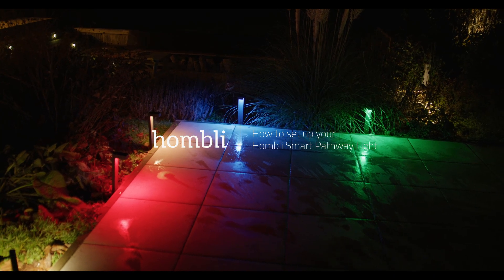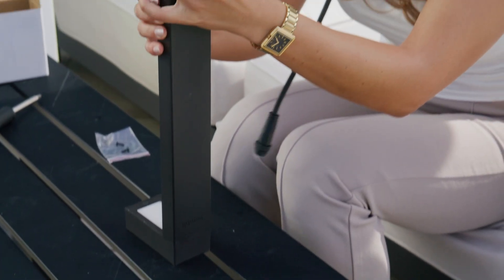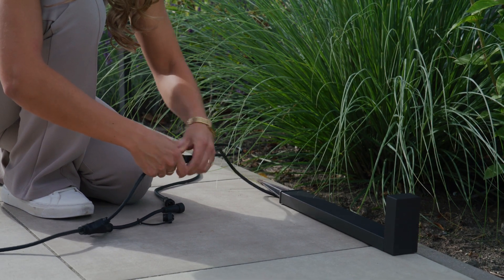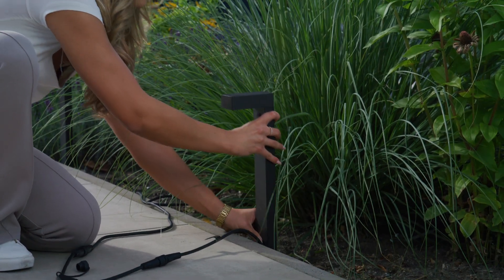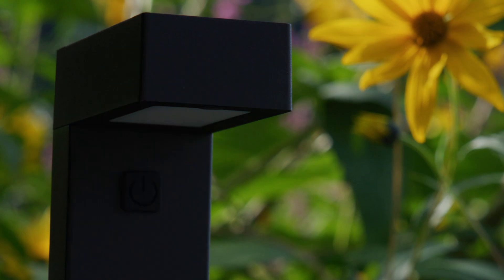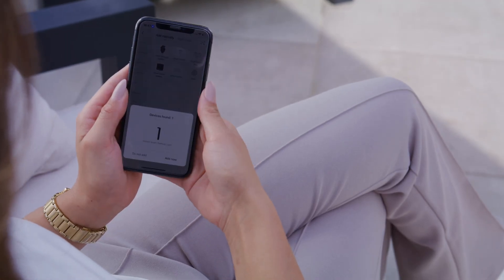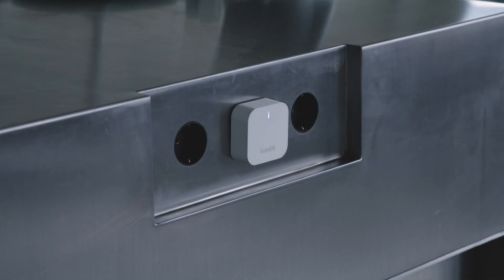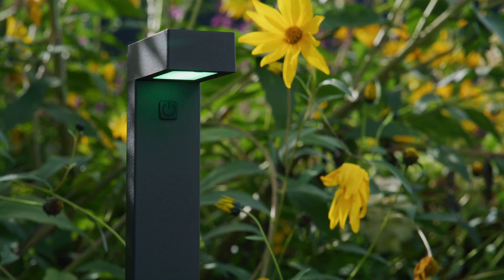How to set up Hombli Smart Pathway Light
The Smart Pathway Light will illuminate any path. Creating an outdoor entrance full of ambiance to your home and making it safer at night to walk to your house or in the garden. Just install the Smart Pathway Light using its easy soil pin system and light up the path to your home. With the Hombli app you can control or automate each pathway light separately, or together as a group.